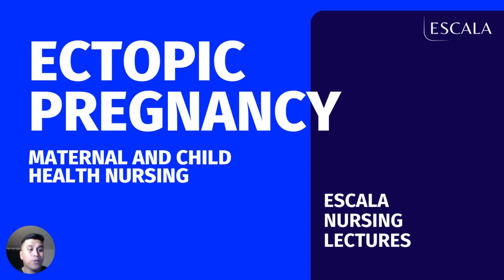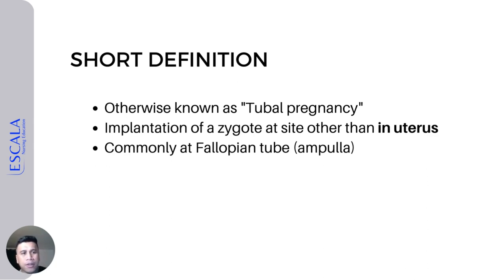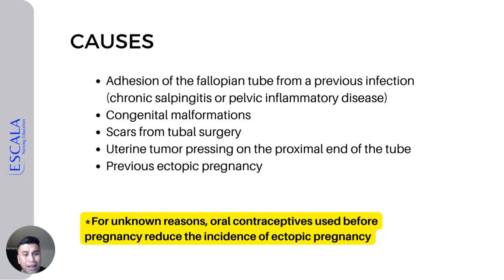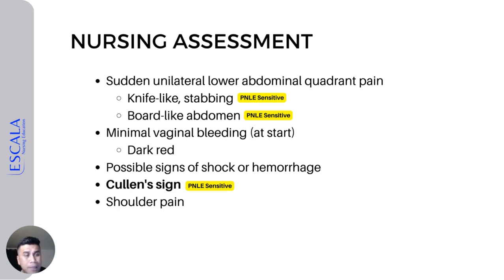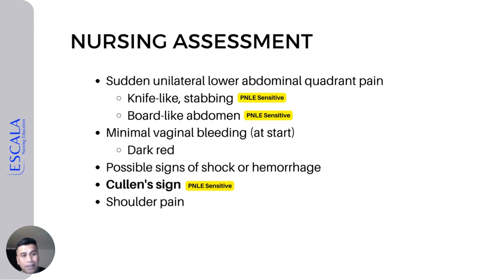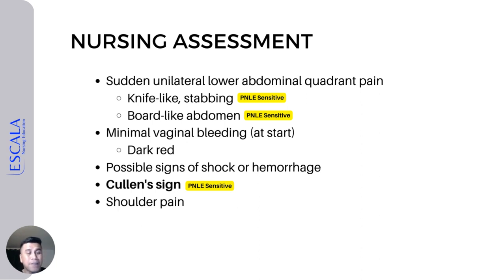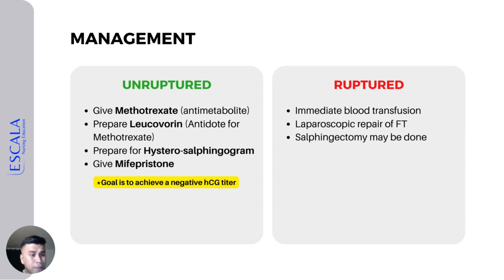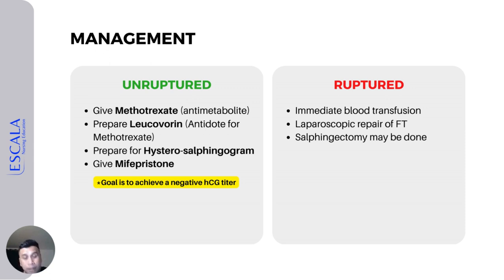[NURSING REVIEW] Maternal and Child Health Nursing - Ectopic Pregnancy by Jhunlie Escala